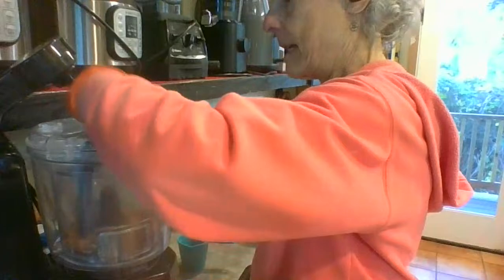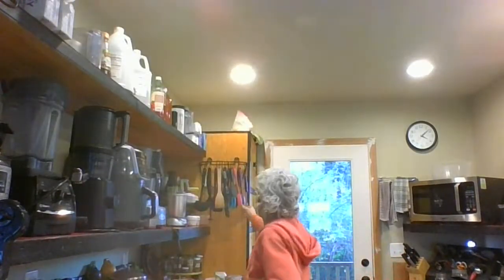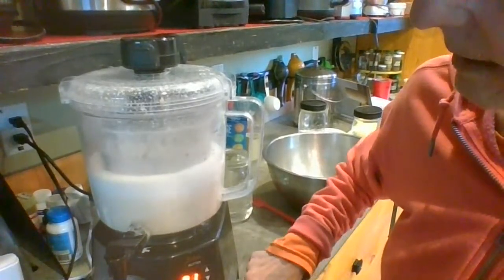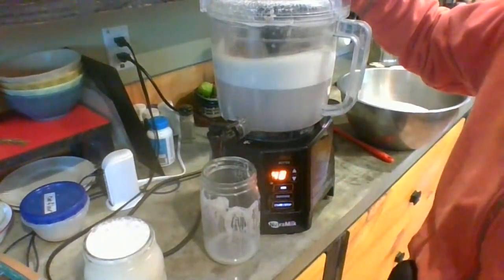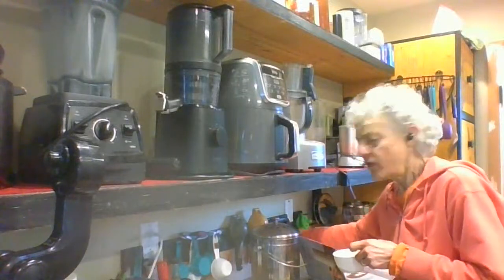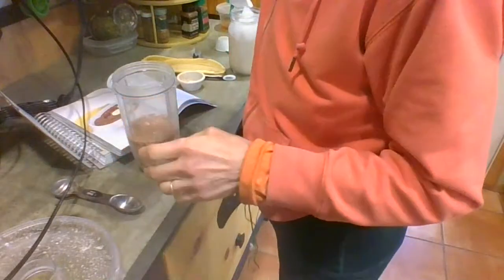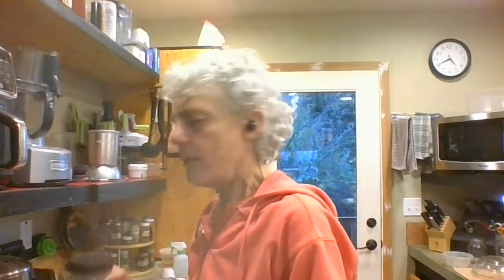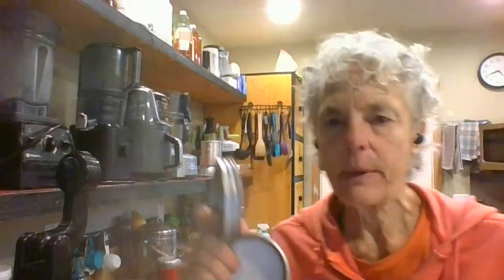Plant Powered Pedaler - Almond milk and Chia Pudding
I adopted the Whole Food Lifestyle in July of 2020 and I've never looked back. I am so happy with this way of life, I hope to share with anyone who is interested but not sure how to eat this way at home or when on travel. I've lost over 40 pounds since 2020 and I've lost 84 pounds since my high weight of - well, I stopped weighing in after I saw 199 3/4!